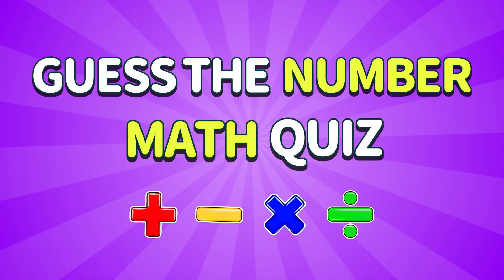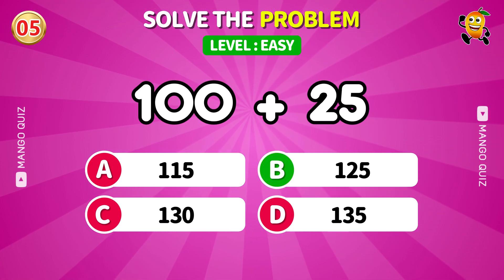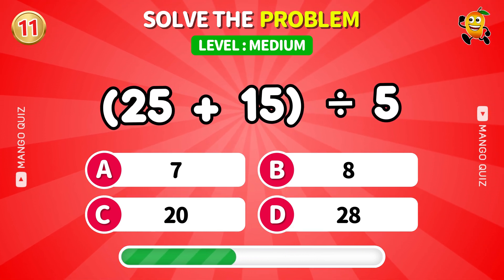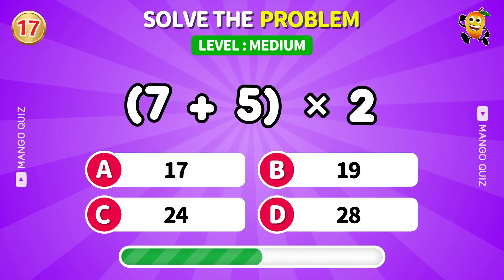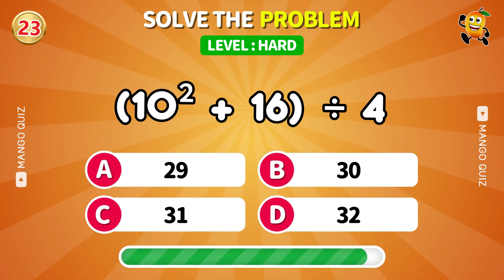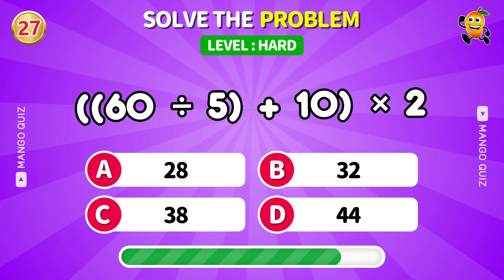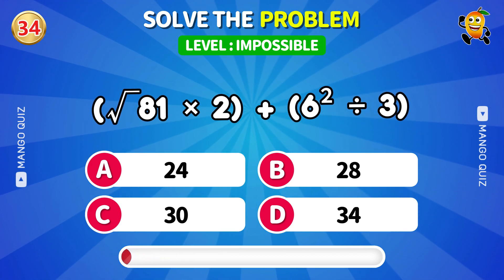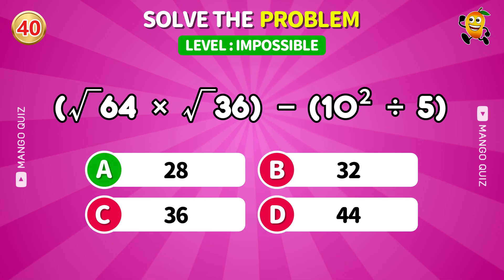Try To Solve This Math Quiz... ➗✖️🧠 Easy, Medium, Hard, Impossible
🧠 Can you solve these math questions before time runs out?
Test your skills across easy, medium, hard, and impossible levels in this fun and fast-paced math quiz! From quick calculations to tricky brain teasers, this challenge is perfect for students, math lovers, and anyone who enjoys a brain workout.